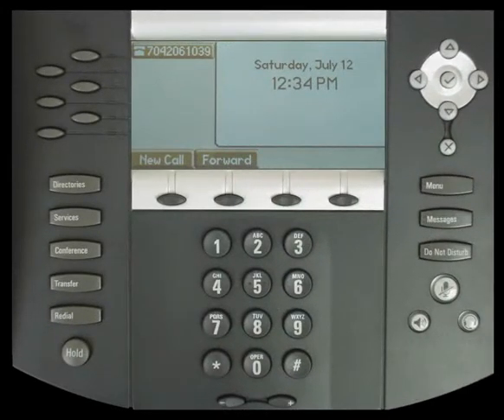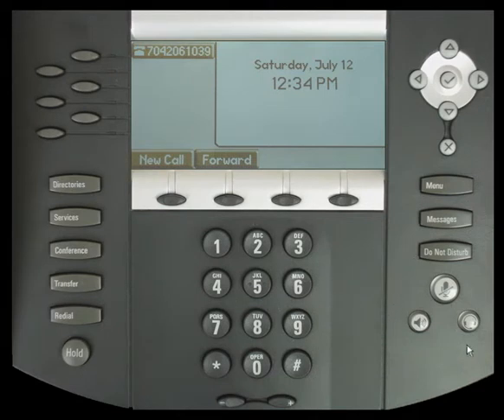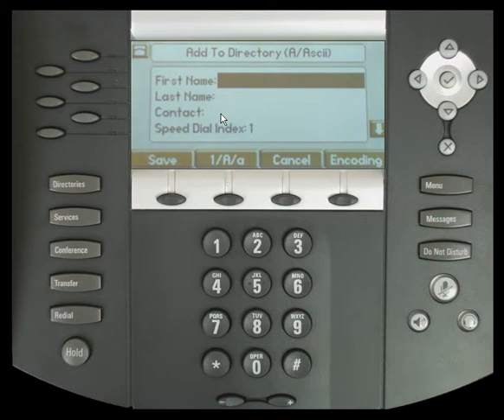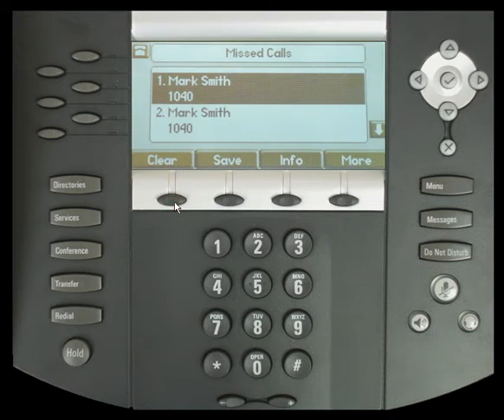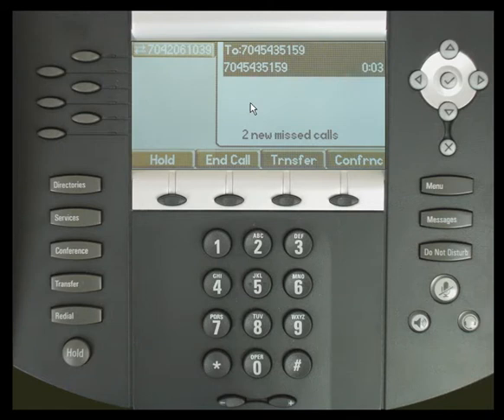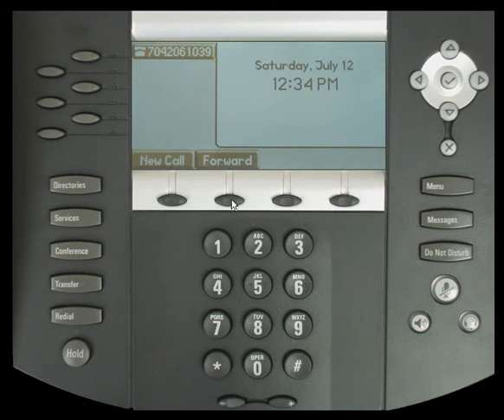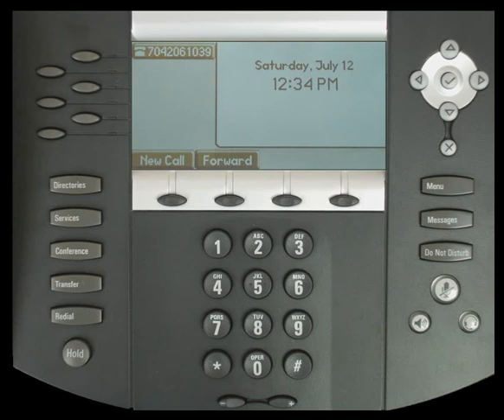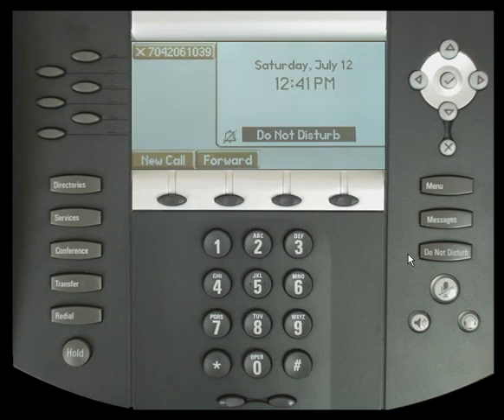Polycom Soundpoint IP 650 Phone Training Video